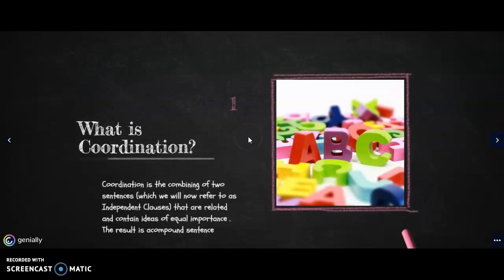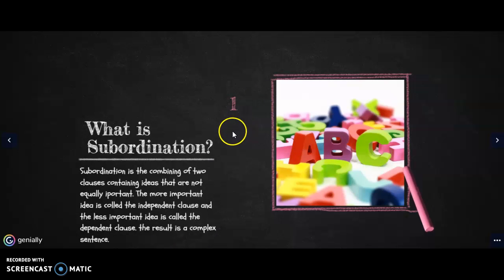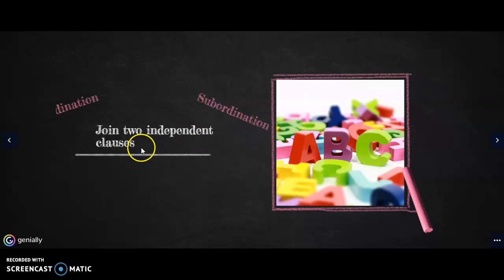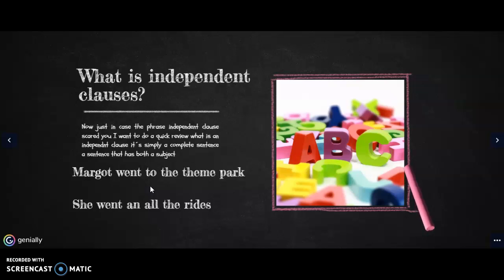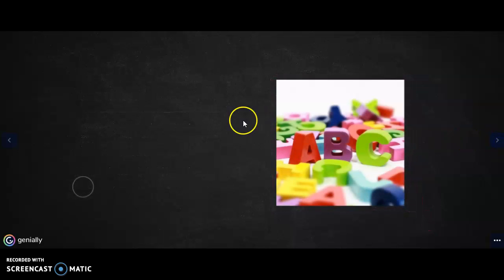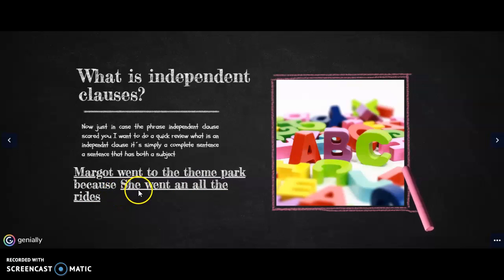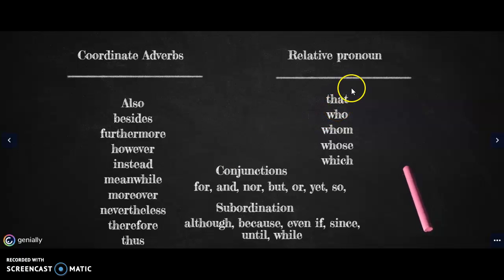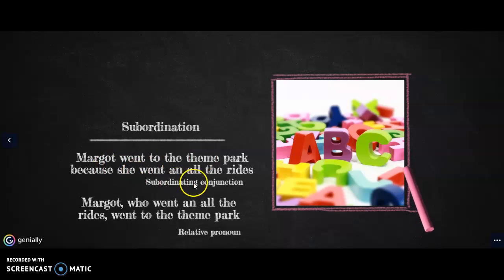How to combine sentences using coordination and subordinatio